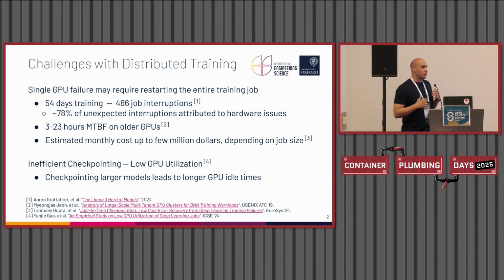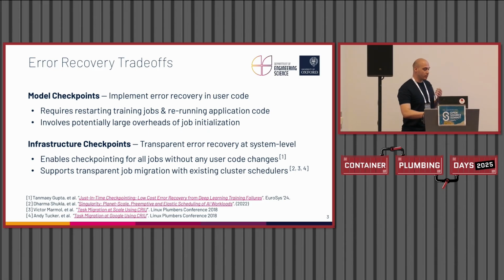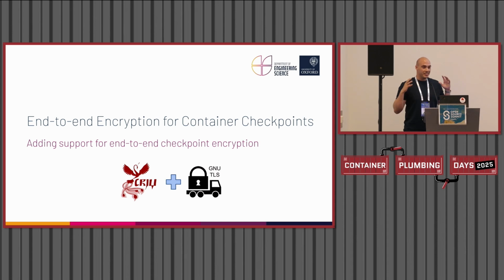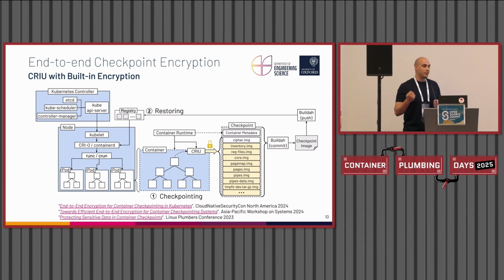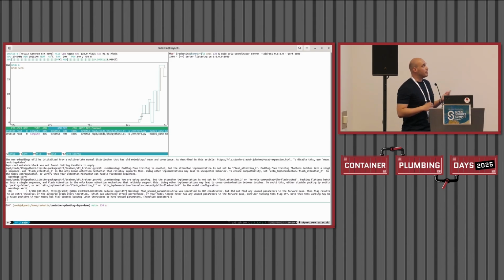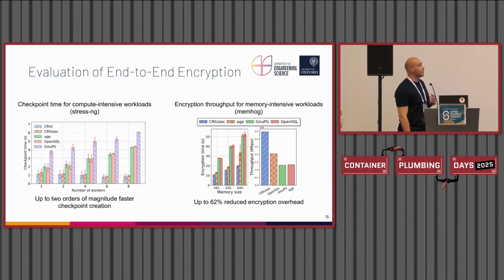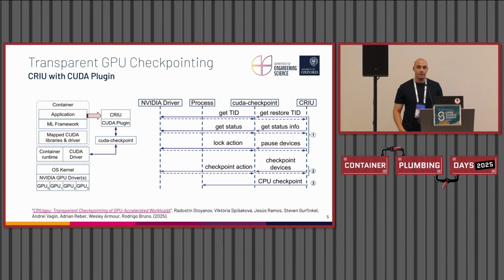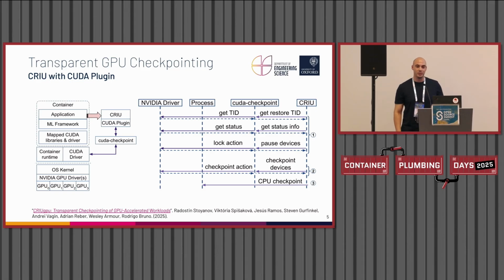Enabling Secure Container Checkpointing for Distributed Model Training - Radostin Stoyanov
Enabling Secure Container Checkpointing for Distributed Model Training - Radostin Stoyanov, University of Oxford

In the field of AI and machine learning, model training has become an increasingly complex and resource-intensive task. Training jobs often run for days or weeks, distributed across multiple nodes with expensive GPU accelerators. Container checkpointing is a crucial technique for implementing fault tolerance, mitigating the impact of hardware and software failures by periodically saving the state of computations and resuming from the last checkpoint in the event of failures. While support for checkpointing has been recently integrated into Kubernetes, enabling checkpoint/restore coordination across multiple containers and nodes remains a challenge. In this talk, we are going to discuss how we have extended container runtimes and CRIU to synchronize checkpointing operations among multiple container instances in Kubernetes clusters. The talk will cover how we enable efficient end-to-end encryption for sensitive data in checkpoints and the integration with existing container platforms.